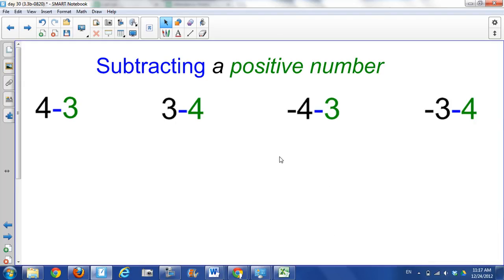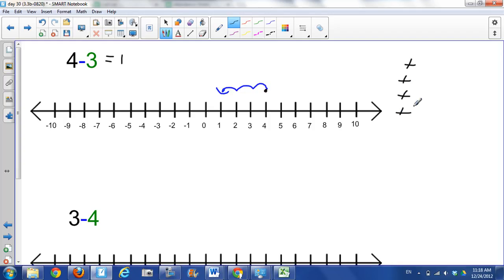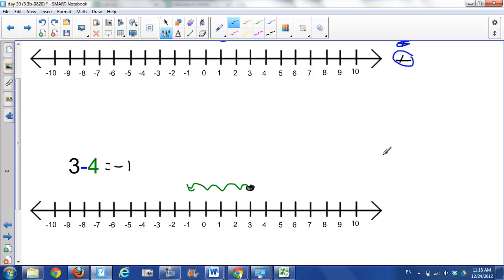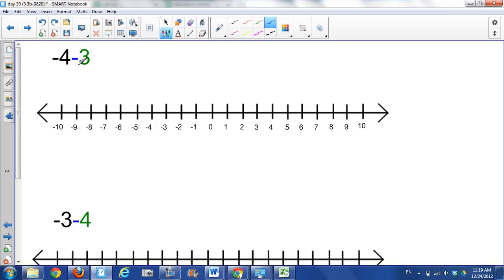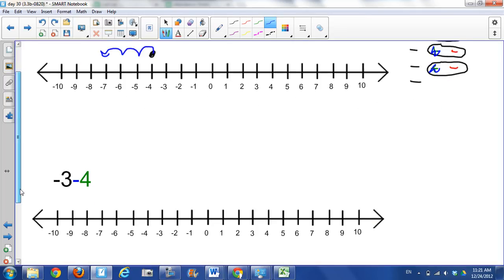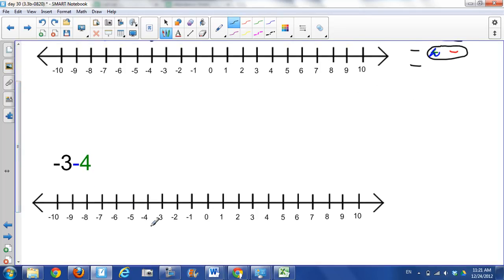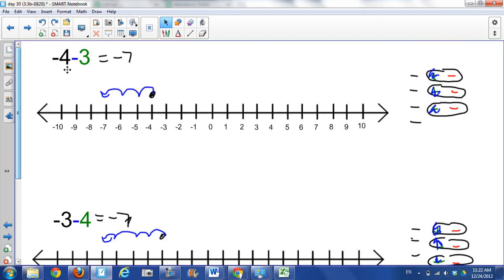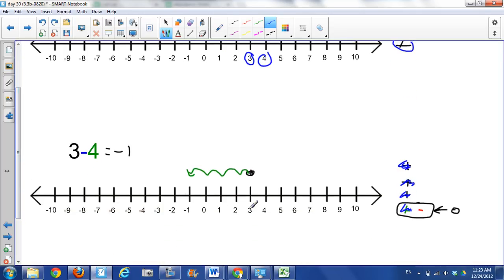subtracting a positive number